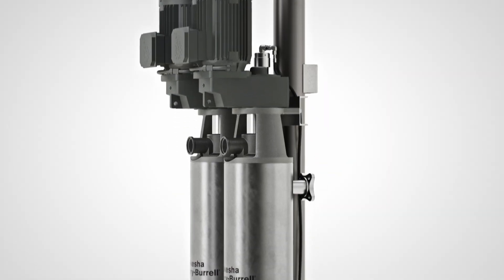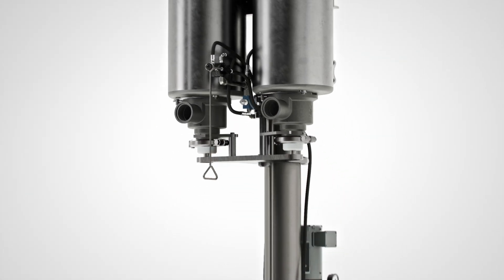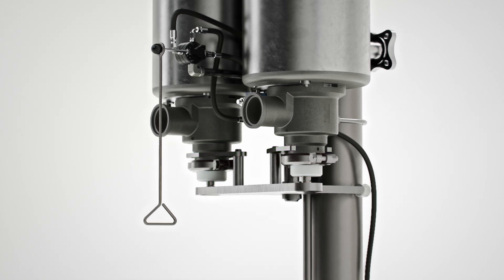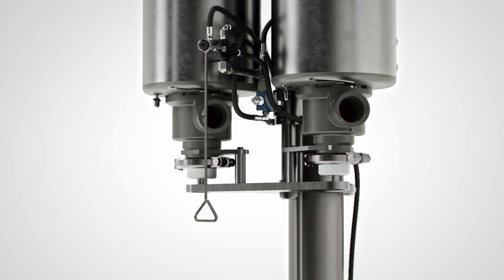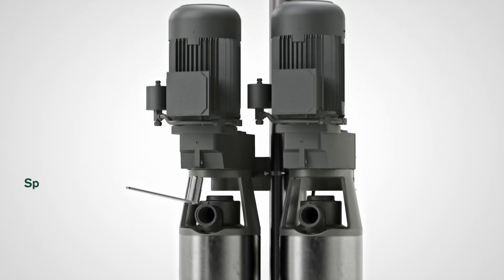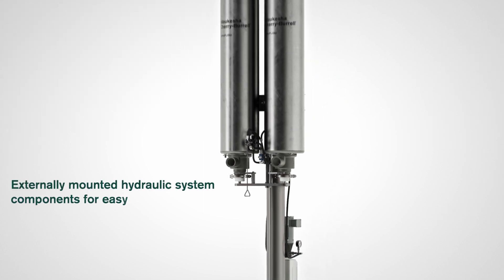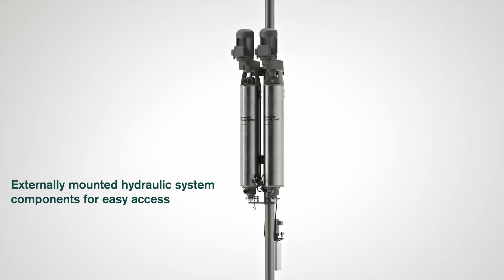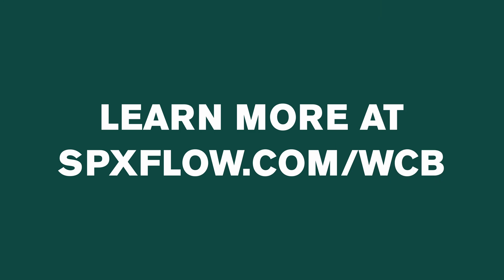Votator II Vertical Scraped Surface Heat Exchanger – Reduce downtime and increased flexibility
New and improved hydraulic lifting system.  The newly upgraded Votator II Vertical Lift System offers flexibility to conduct a wide variety of maintenance, sanitation and other inspection activities on your vertical Scraped Surface Heat Exchangers, whether daily, weekly or monthly. This efficient, flexible design allows quick, smooth turnaround times, so that production downtime is minimized.